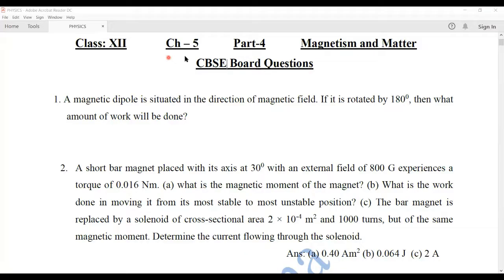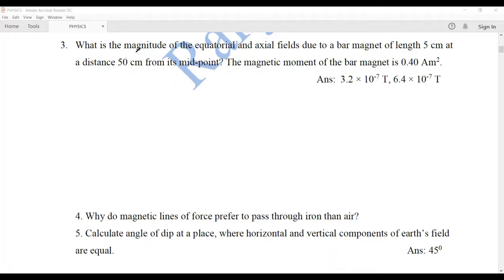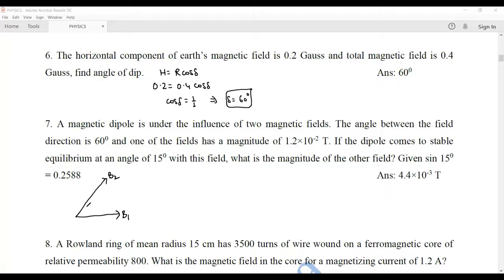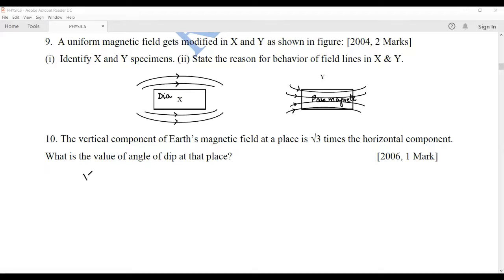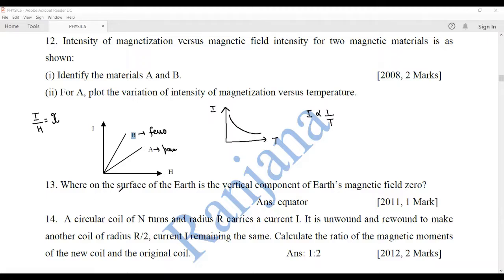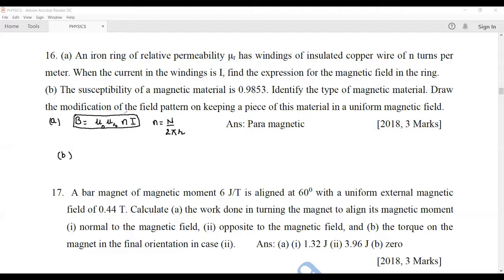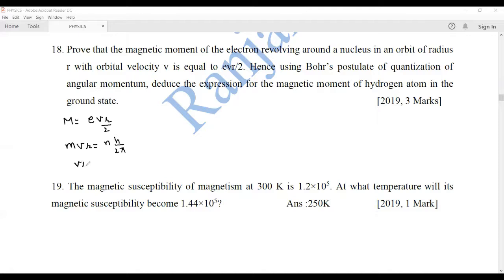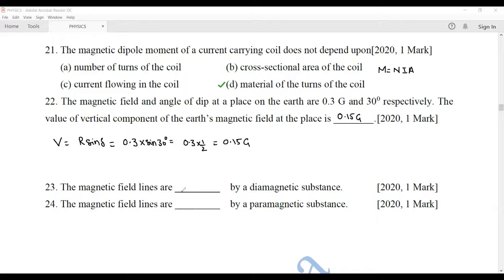Class XII Ch 5 Part 4 Board Questions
Class XII Physics: Chapter 5 Part 4: Magnetism and Matter.

TOPICS COVERED-
CBSE Board Questions of Ch-5